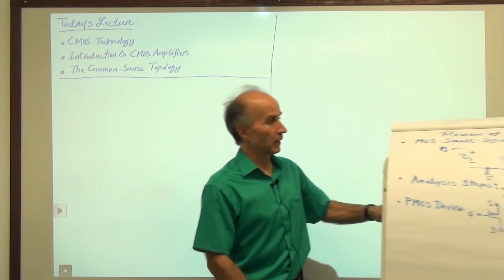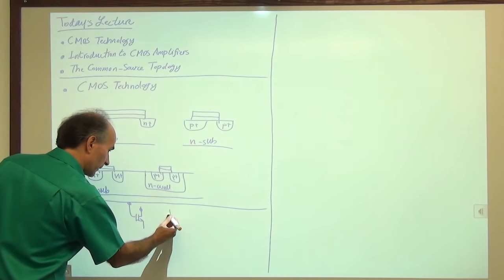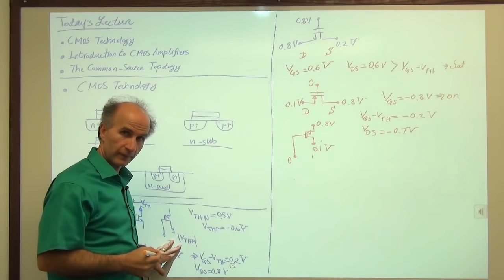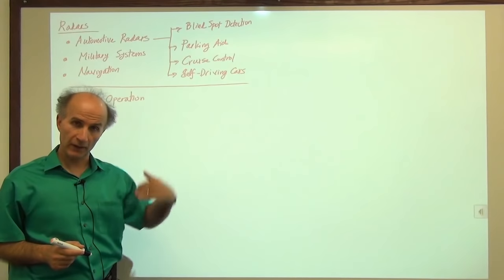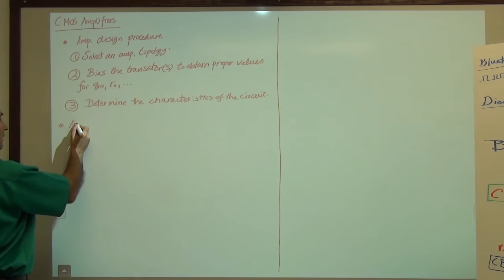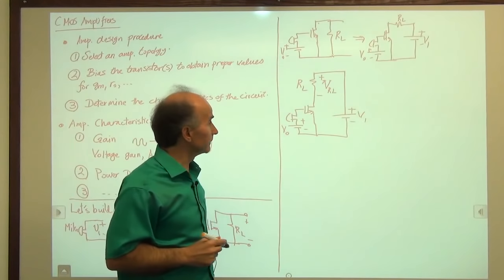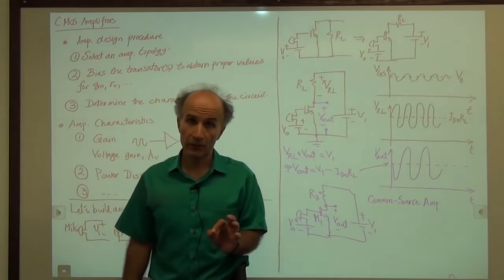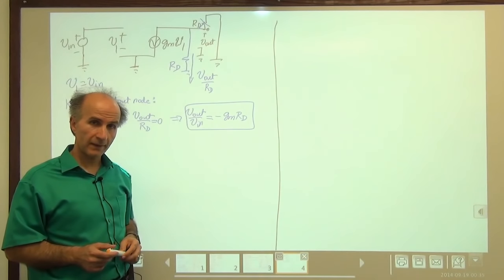Razavi Electronics 1, Lec 35, Common-Source Stage I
Common-Source Topology I (for next series, search for Razavi Electronics 2 or longkong)